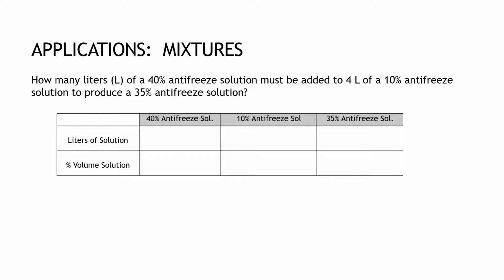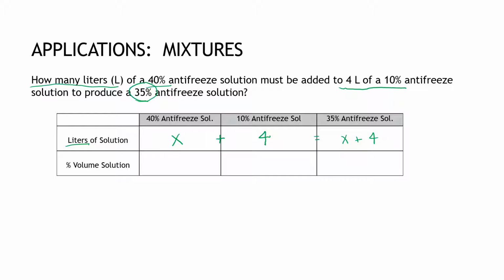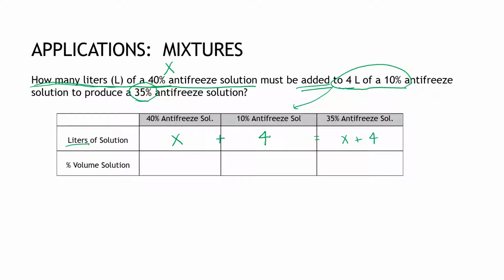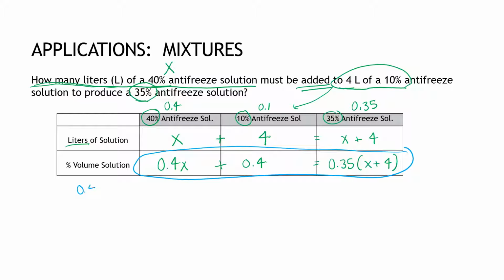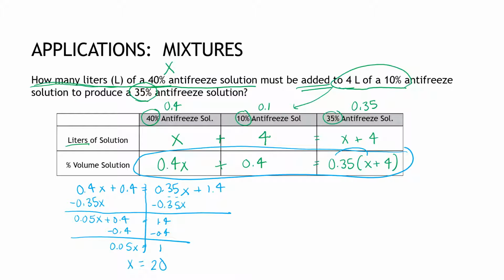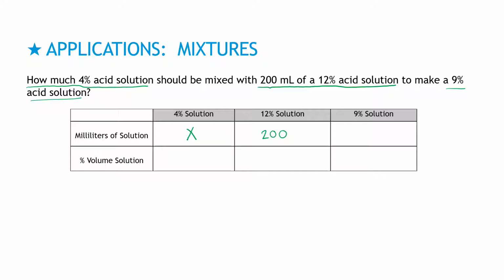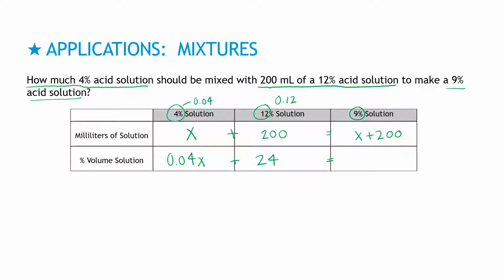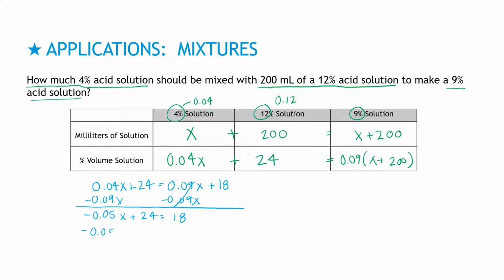Applications of Linear Functions: Mixtures (1.2.4)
Algebra II / College Algebra — Applications of Linear Functions: Mixtures